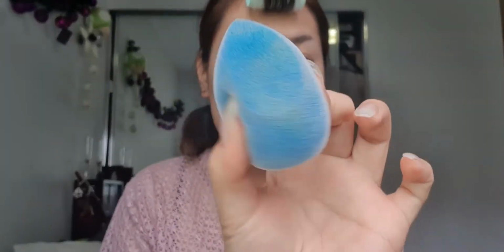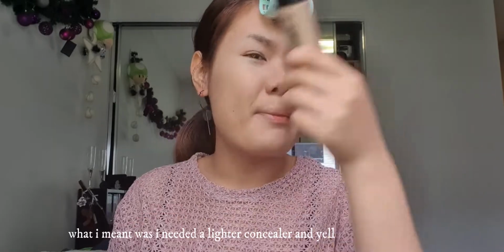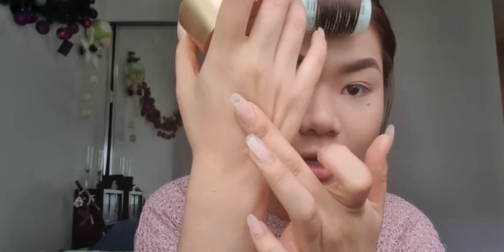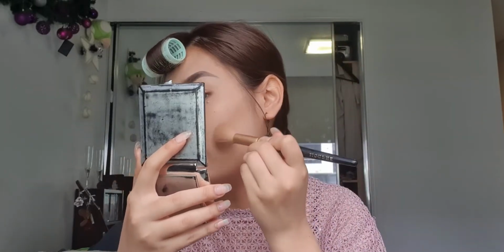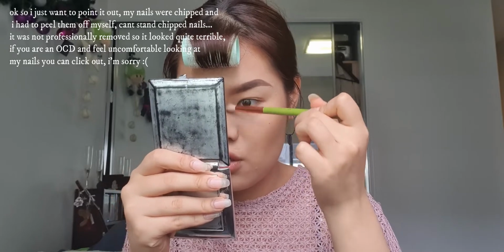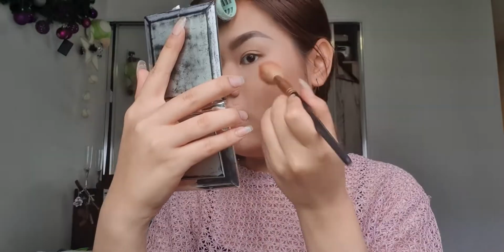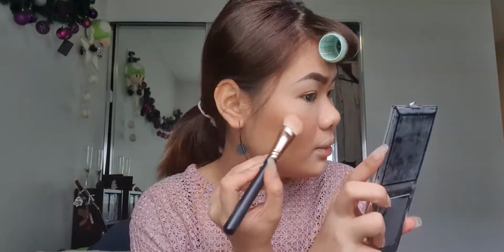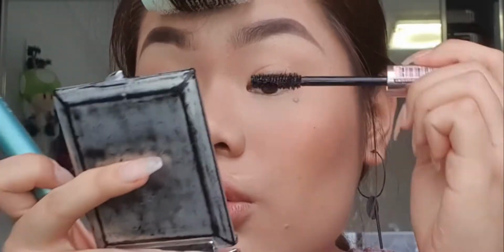CURRENT HOLY GRAILS🤯🤯/ EVERYDAY MAKEUP FOR WORK / LIFE UPDATE / RAMBLING 💫💫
Thank you for coming to my chanel!
I hope you guys all doing well and this video could somehow distract you guys from anxiety and stress... please stay healthy and positive!! ^^~

Products:

- The Saem - Cover Perfection Tip Concealer SPF28 PA++ : shade 1.5
- Fenty Beauty Hustla Baby
- L'Oreal Paradise Mascara Black Waterproof

Tools:
Unfortunately those brushes I used is no longer on Morphe's site... I'm sorry, I can't link it to you guys ..